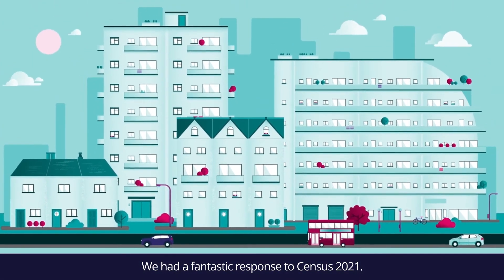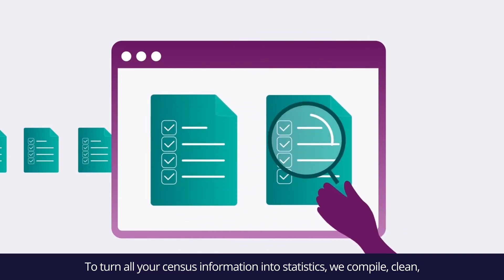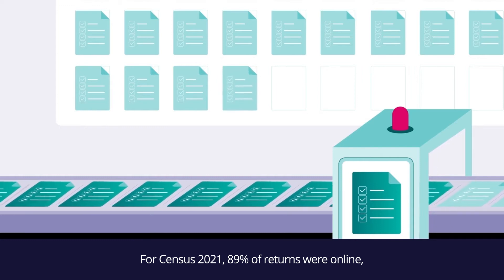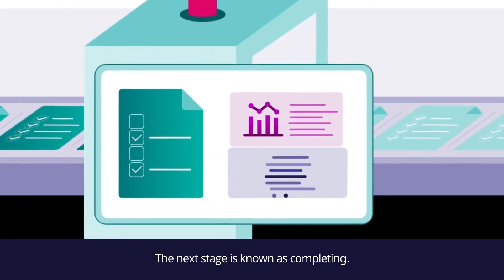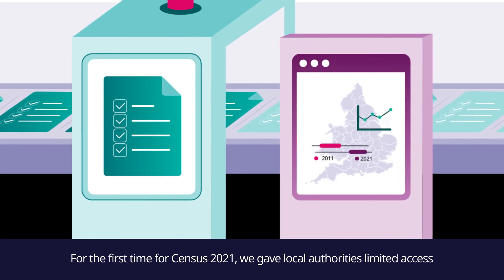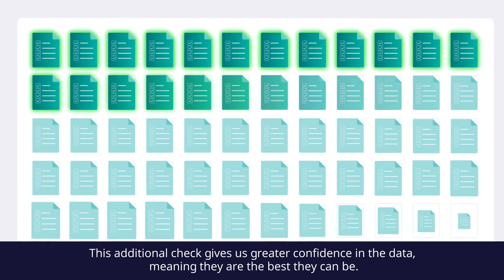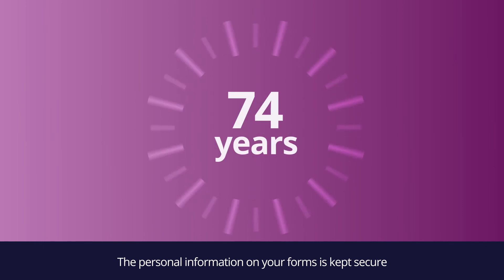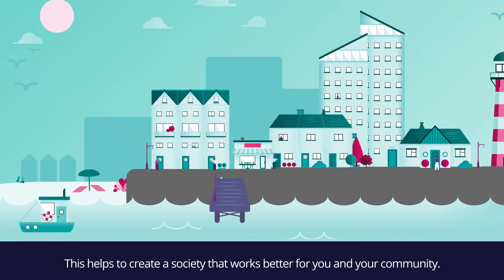Census 2021 animation | What happens to my census information?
An explanation of how the ONS process census information and turn it into statistics, from collection through to first results.